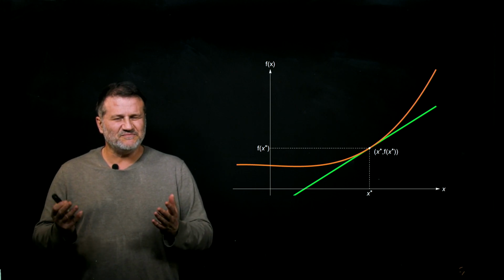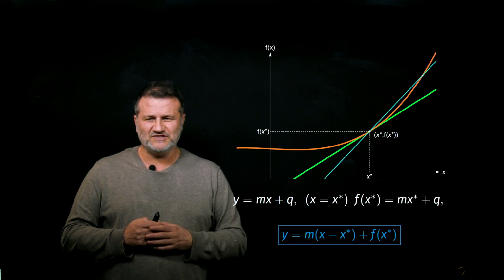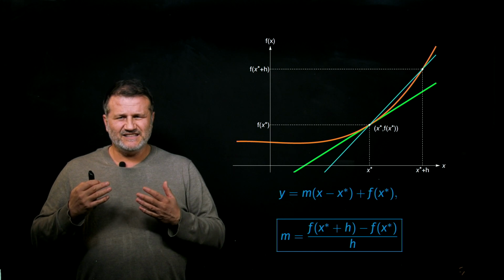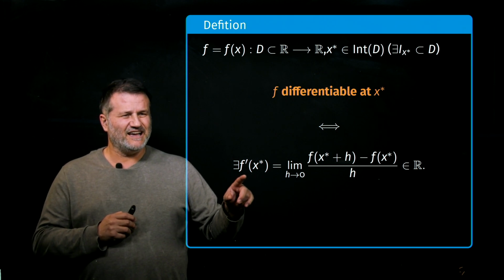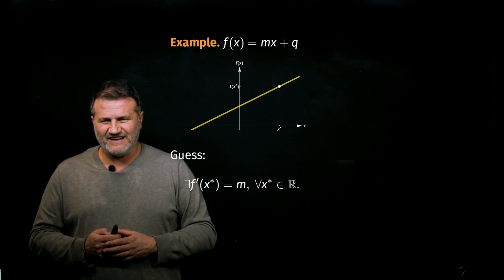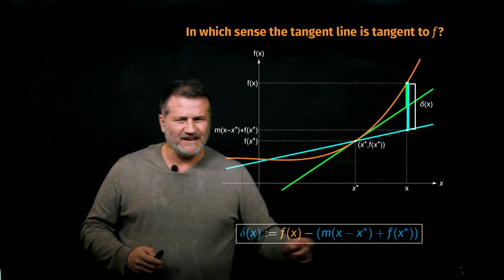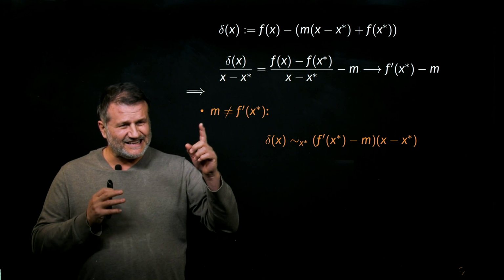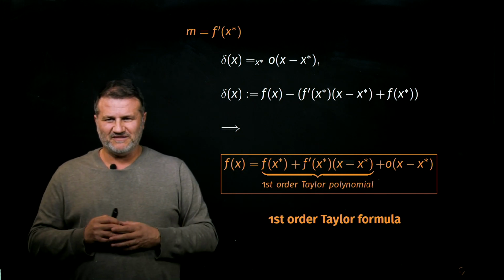What is the derivative of a function?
What is a derivative? Why is it so important in mathematics, physics, and engineering? With clear examples and intuitive explanations, we will discover how the derivative helps us understand change, speed, and variations in different contexts. Whether you're a student, a math enthusiast, or simply curious, this video will guide you step by step in understanding the concept of the derivative of a real-valued function of a real variable. Enjoy watching!